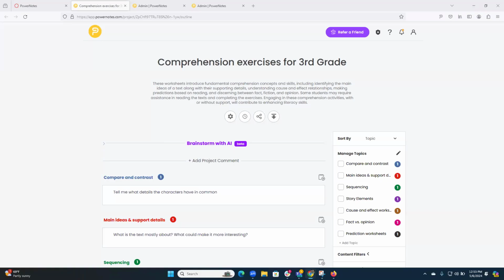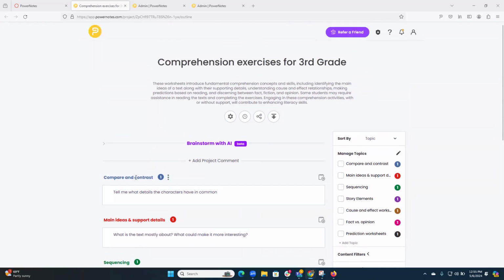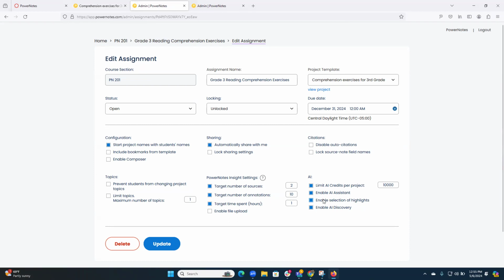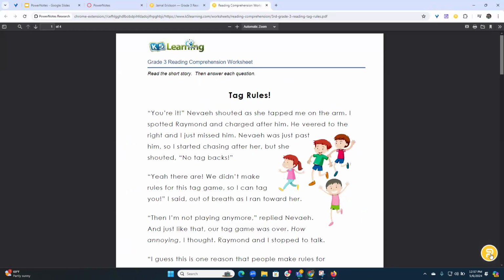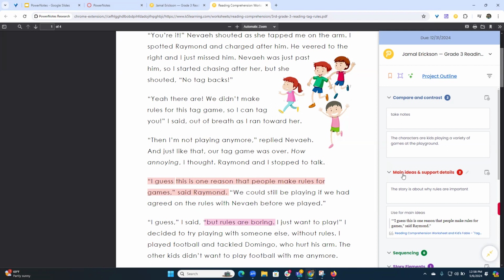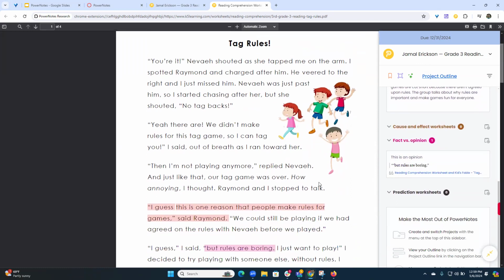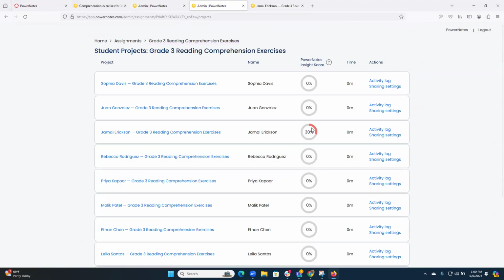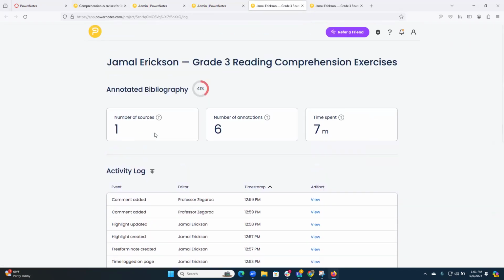Empowering Elementary Readers: Utilizing PowerNotes for Engaging Reading Activities